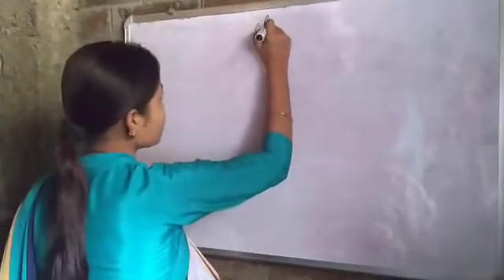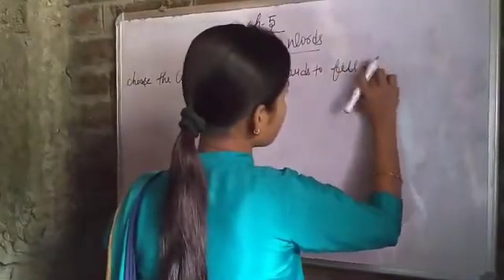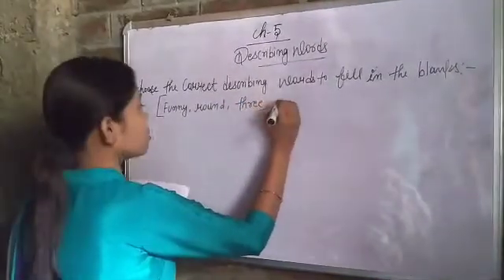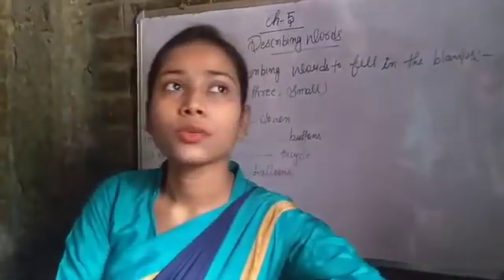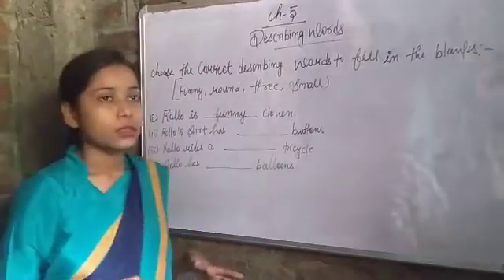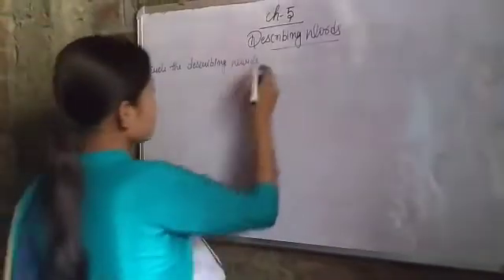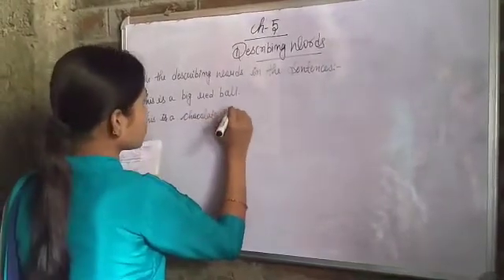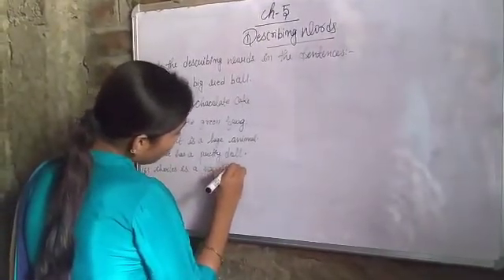ch-5 (describing words) #3